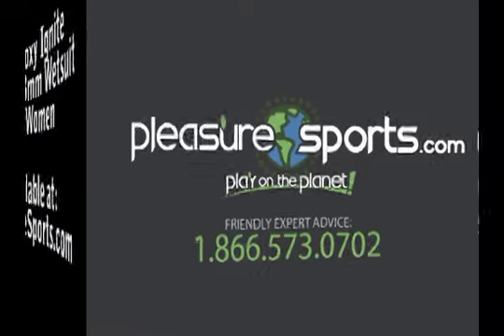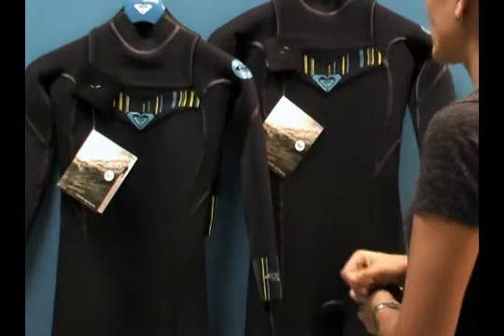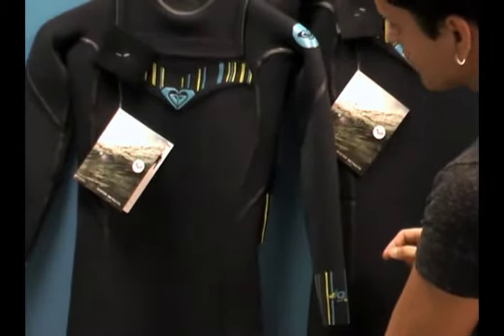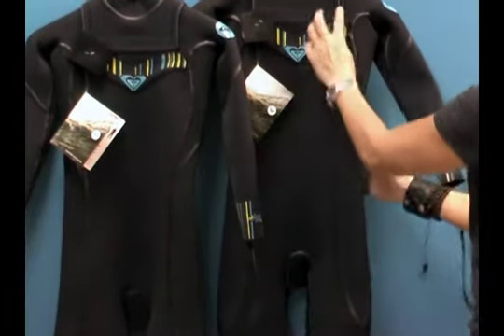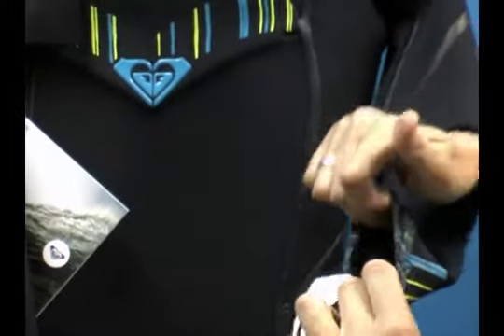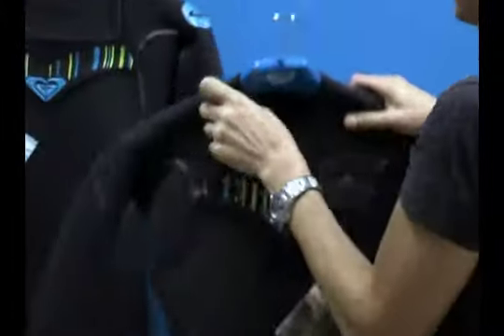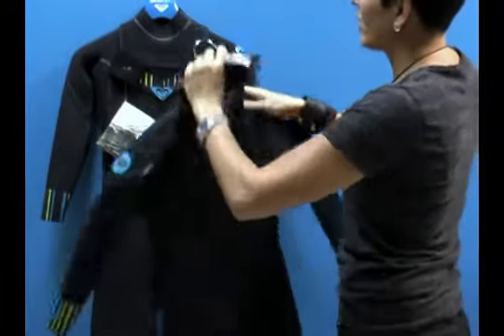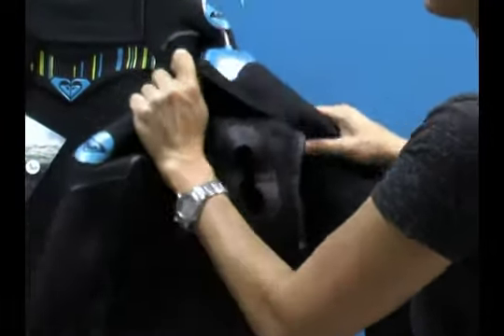Roxy Ignite 4/3mm CHEST ZIP LS WETSUIT - PleasureSports.com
Roxy Ignite 4/3mm CHEST ZIP LS WETSUIT Limited Edition
This Roxy wetsuit is the next generation of the Ignite series and is made of 100% Superstretch Neoprene and has Liquid Sealed Seams! This is virtually water tight seamed wetsuit! The Roxy Ignite incorporates boasts a 3/2mm proprietary water repellent neoprene plus a Vapor Stretch Neoprene in the chest panel! This wetsuit is so water tight and well made that it is often worn in waters that most 4/3mm wetsuits go! The benefit of a 3/2 wetsuit is more flexibility and mobility because this wetsuit is made of high end super stretch neoprene with welded seams, you will notice that you can go into colder waters with this wetsuit, it has a lower temp rating is than all standard 3/2mm wetsuits because of how the seams are constructed and the wrist, ankle, neck, and zipper seals are constructed.